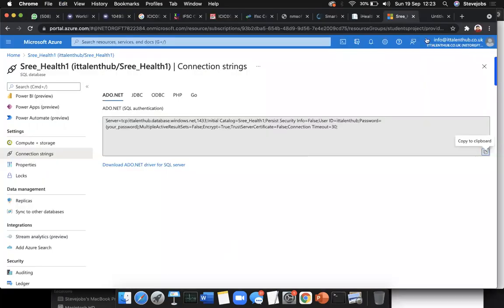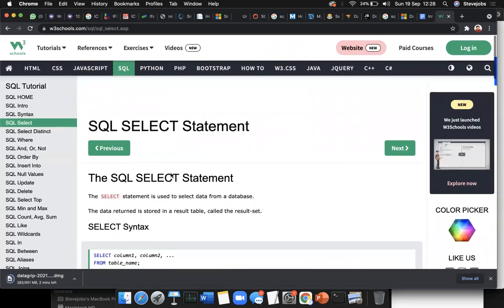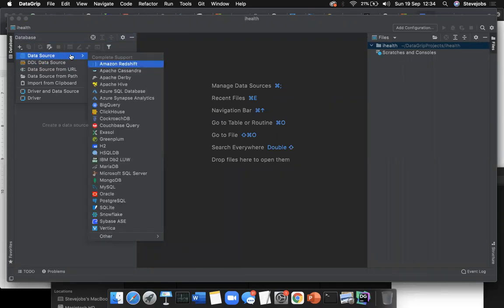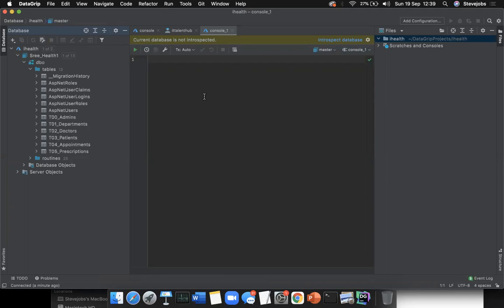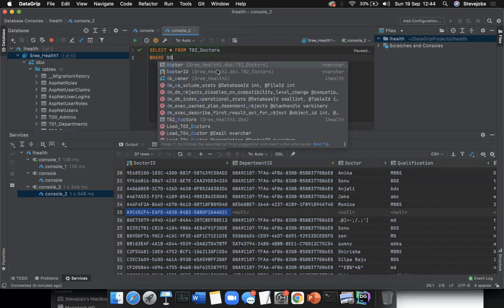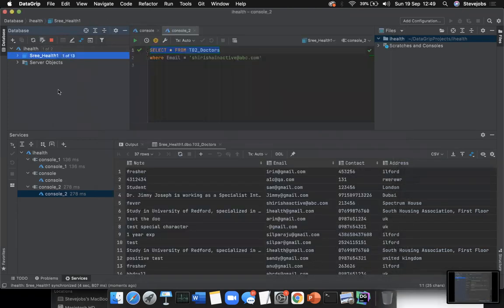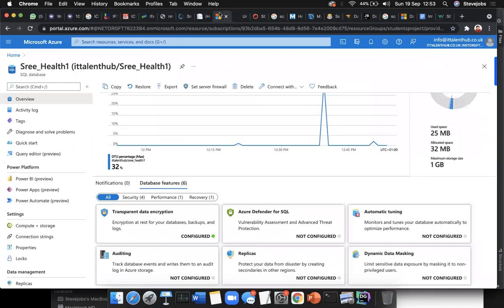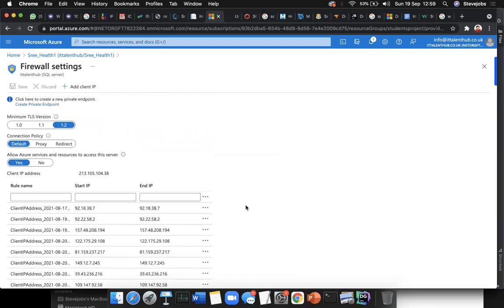database testing training